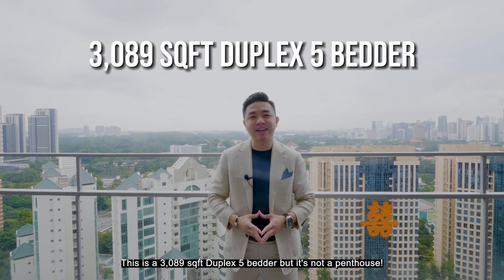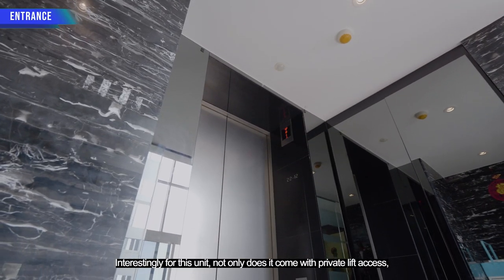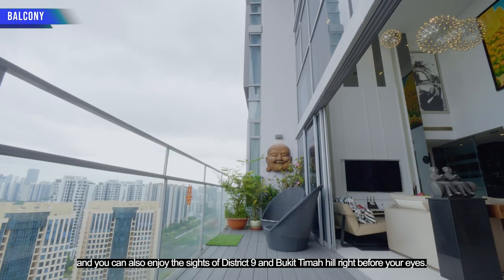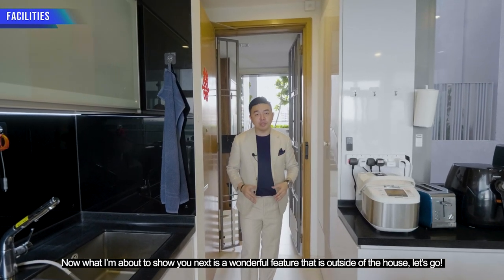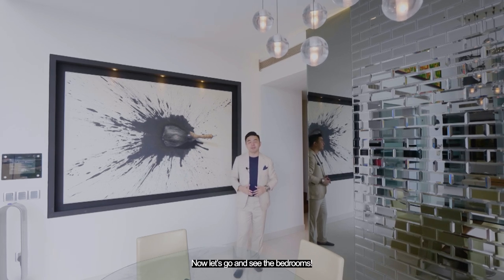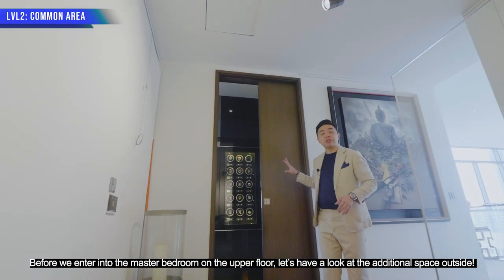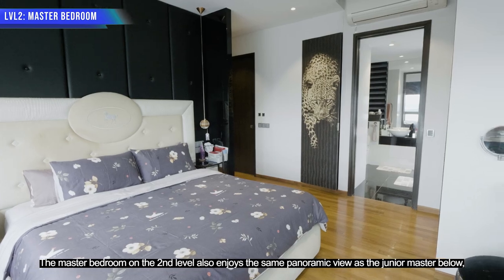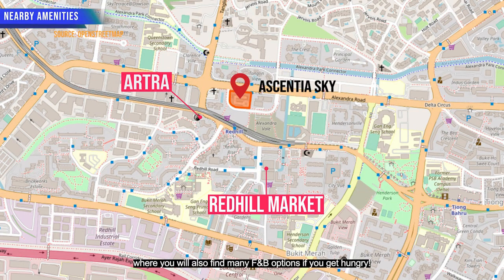Ascentia Sky Duplex 5-bedder For Sale - Singapore Condo Property | Ceekay Soh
Today, Noelle Lai & Ceekay are excited to bring you a rare duplex 5-bedder, one of only 2 similar units available here at Ascentia Sky.

Kindly contact Featured Agents for availability and more information!

Bringing you Singapore's latest 🏘️ HDB, condo, landed home, new launch and other real estate property listings for sale from our featured property agents!